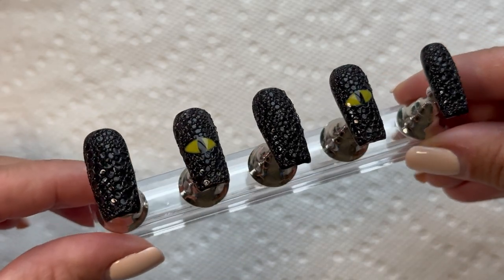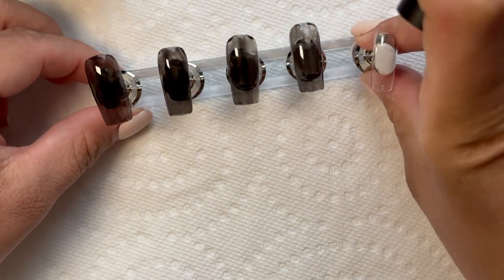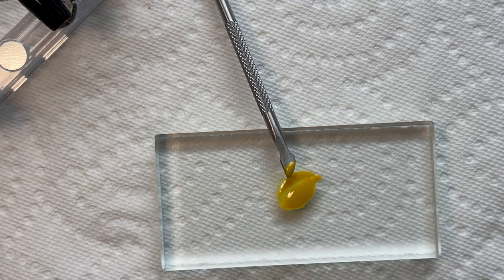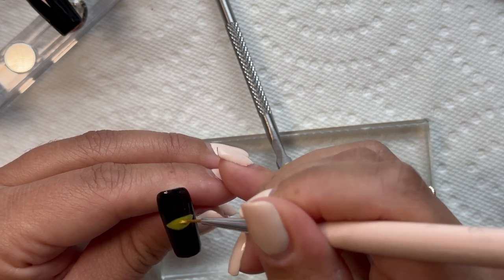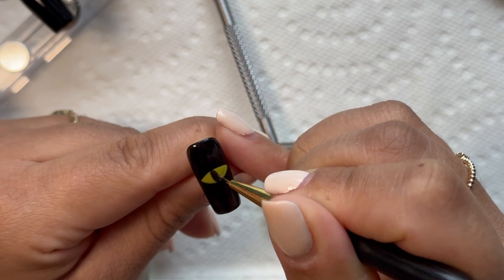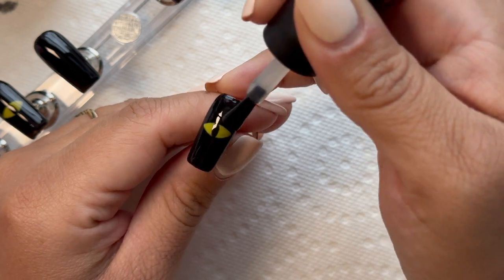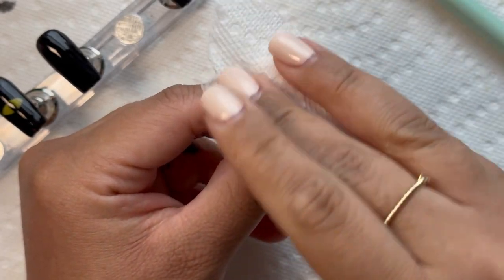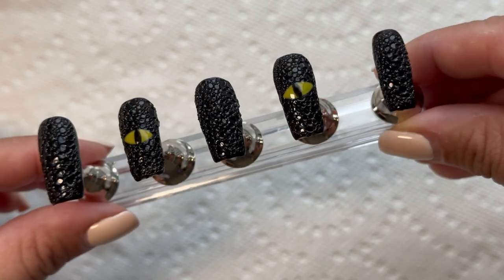Bubble Effect Gel Manicure | Nail Art Tutorial | Reptile Texture Nails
Welcome to my very first tutorial video. I decided to try out the bubble effect trend and created a reptile textured look. All polishes used were gel polishes. It is amazing how some bubbles can take this look to a whole new level! I hope you all enjoyed.

Products Used:
Dove Dish Soap and Water
Beetles Top Coat
Beetles Polishes: #'s a220, 221 & 217